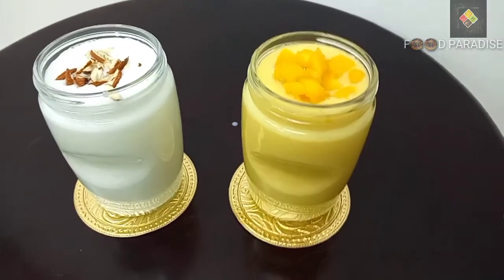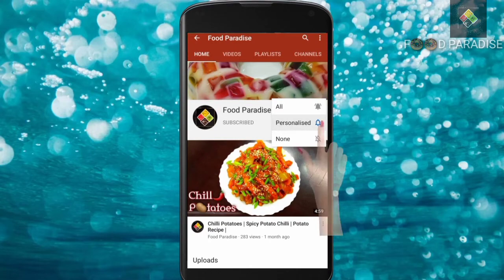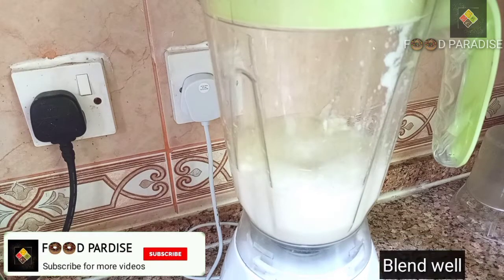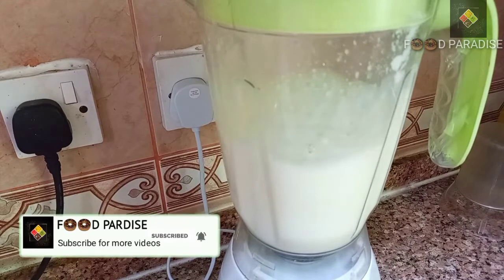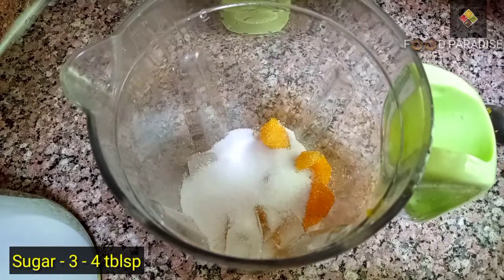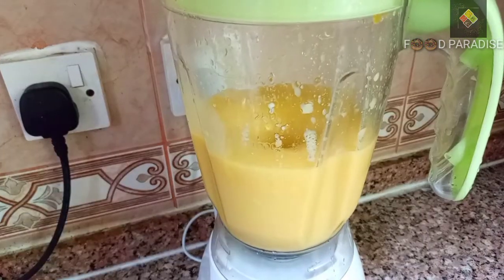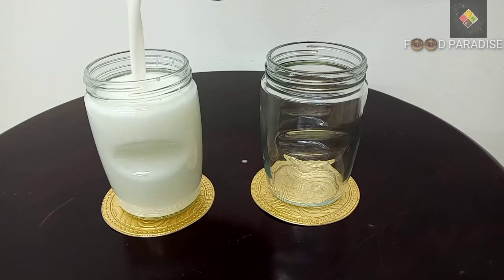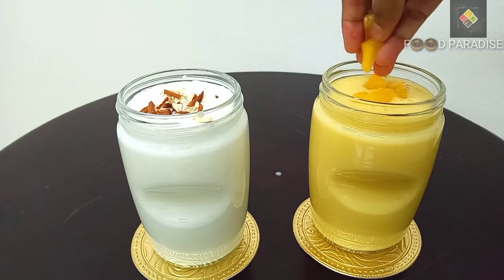Lassi Recipe in Tamil | Mango Lassi Recipe in Tamil | Punjabi Sweet Lassi | லஸ்ஸி | Summer Drink